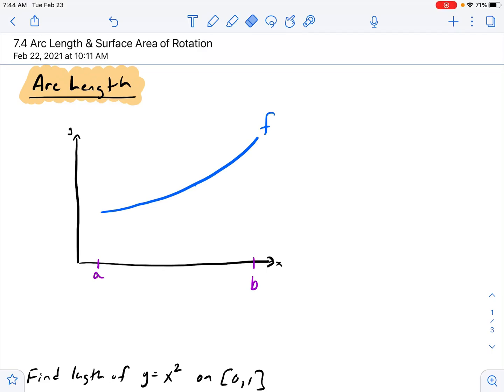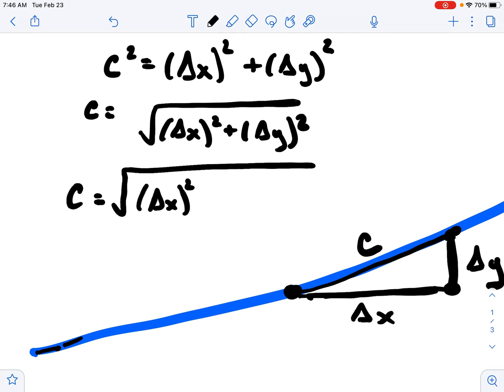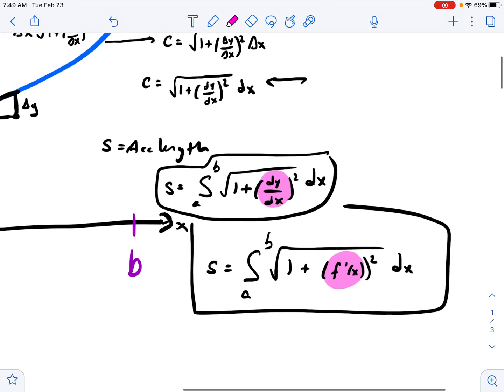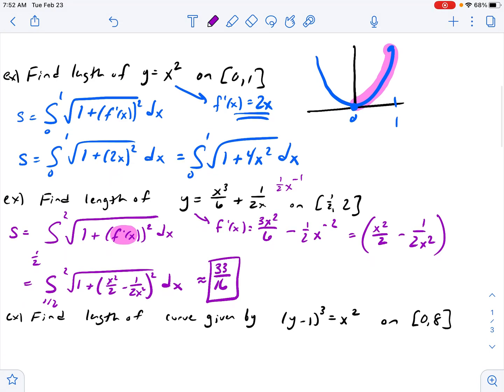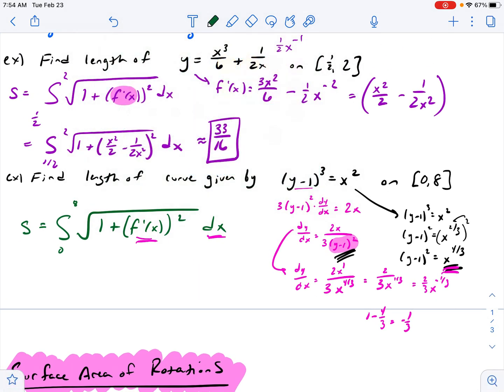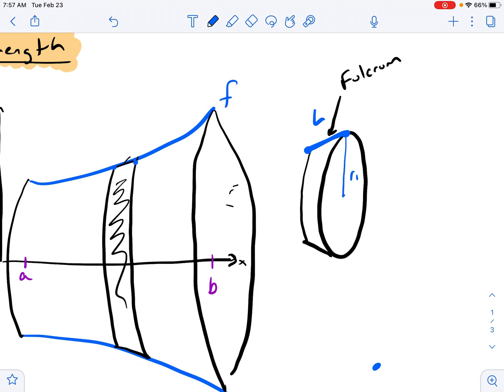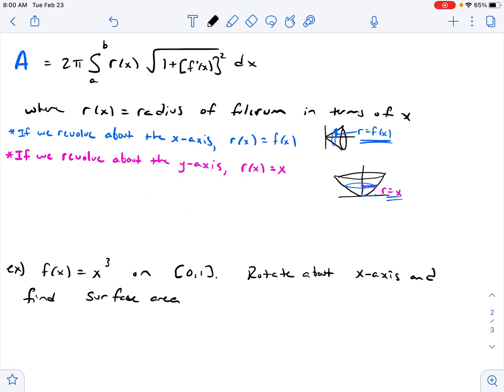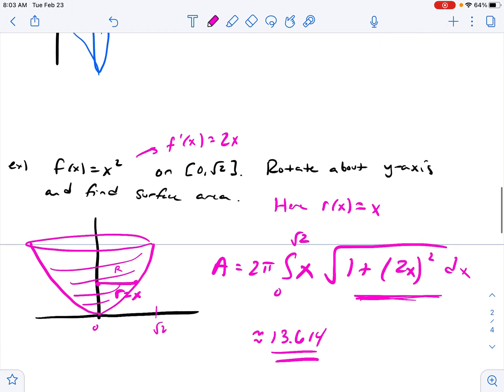AMAT113 7.4 Arc Length & Surface Area of Rotations